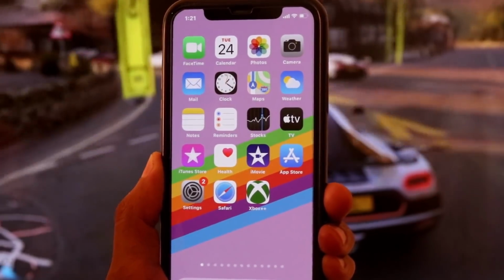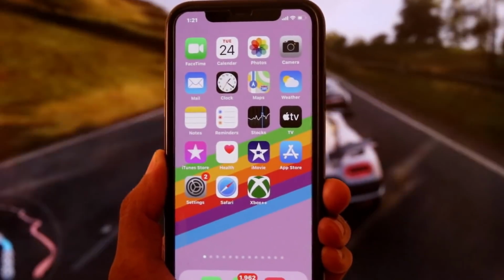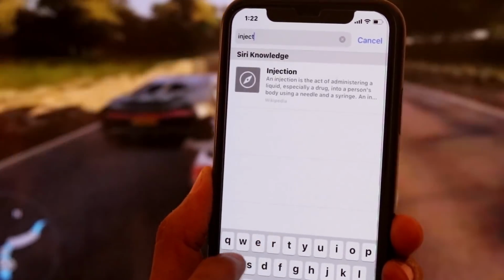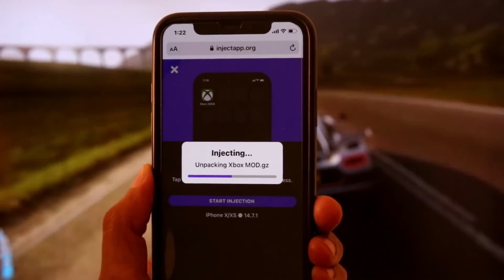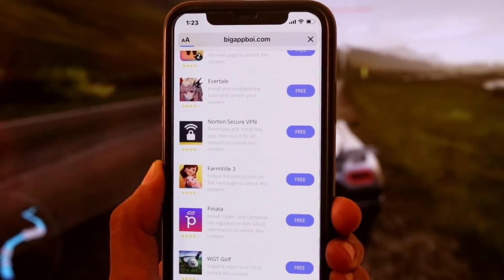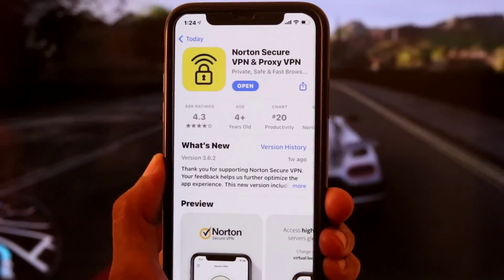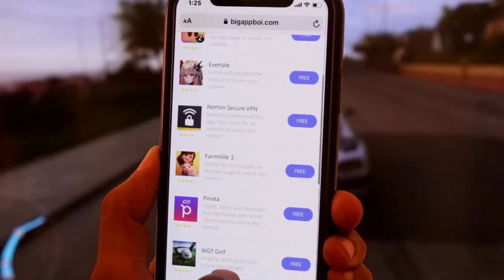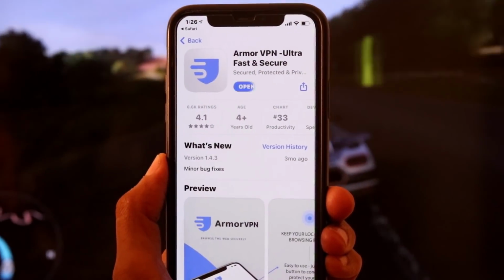Xbox Game Pass Free - How To Get Xbox Game Pass Free Tutorial (Super Easy)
Hello its Harris and today i will be showing a xbox game pass free tutorial which allows you to get the xbox game pass free! I love the xbox game pass because it allows you to play new games every month for free! I found this just a few weeks back and it is working into 2022!